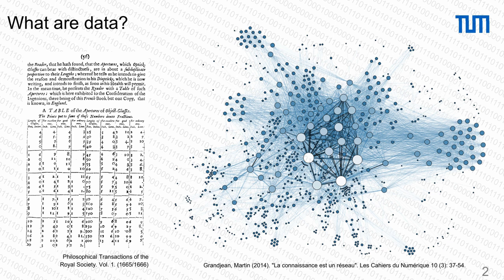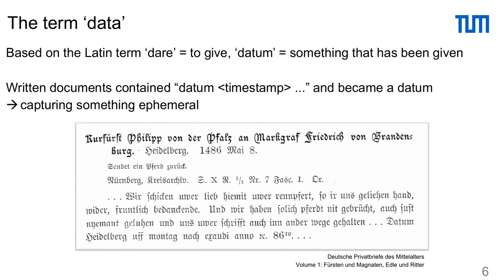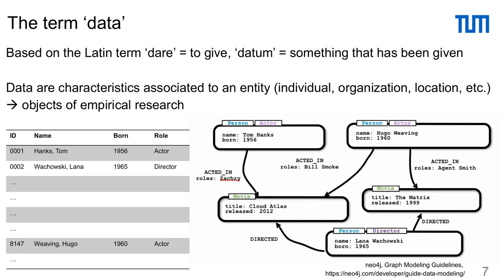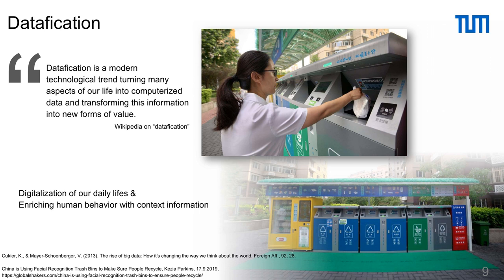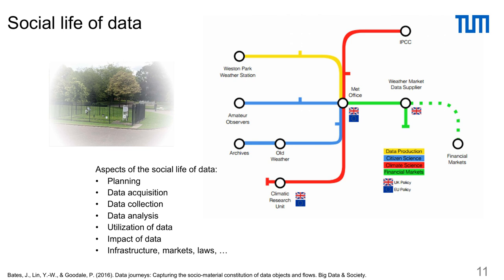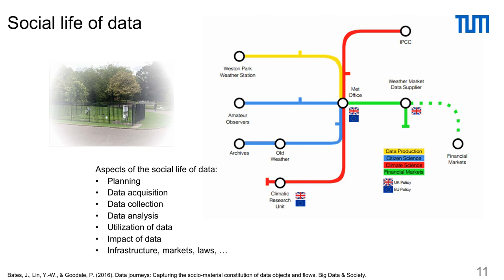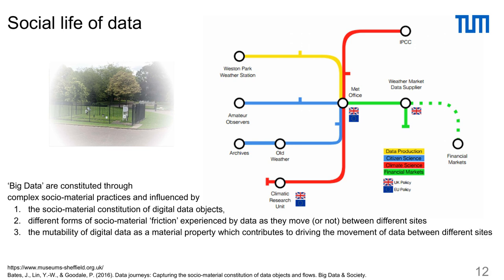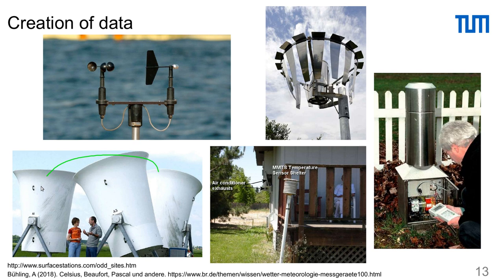What are data?